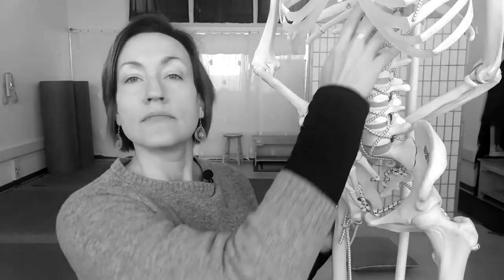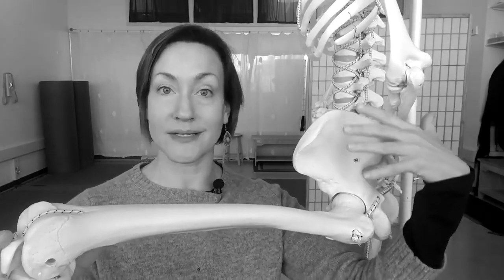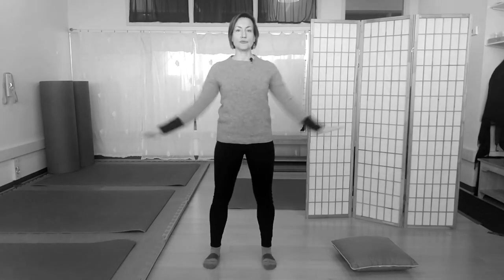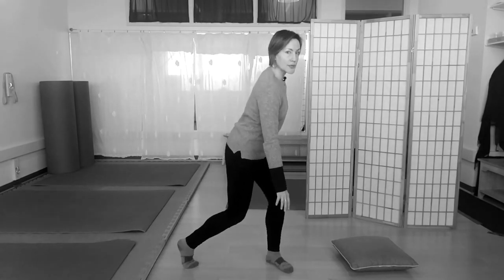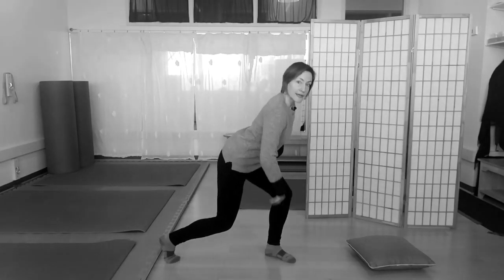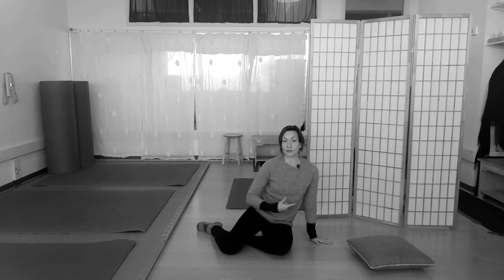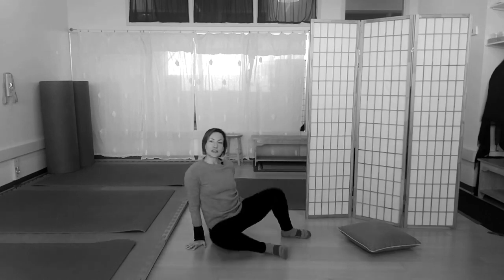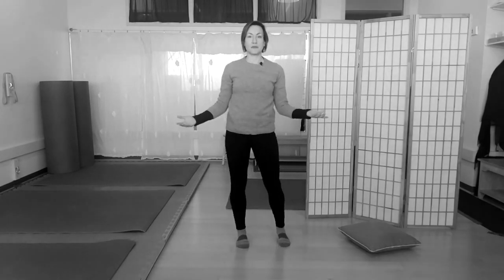How to get on the floor with ease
Tessa offers a process to help you learn how to sit on the floor more comfortably. Side note: it also develops core and leg strength!

We don't sit on the floor much in our modern, furniture-filled society, and as a result, we lose the ability to do it easily. As we age, getting on the floor can become nearly impossible if we don't do it regularly. Falls could be greatly reduced if we practiced sitting on the floor more, so it's important to integrate it into our lives now rather than letting it be something we avoid just because it isn't encouraged culturally.

First we take a look at the hip joint on a skeleton. It's a massive ball-in-socket joint that carries a lot of weight but has the ability to move in so many ways! If we use the hip joints well and fully, with awareness, our agility and posture will quickly improve in all positions and movements. Tight hamstrings? Back and neck pain? All can improve greatly with improved awareness of the hip joints.

Stand with your legs a bit wider than your hips, and begin to shift your weight from leg to leg, letting your trunk turn a bit toward the leg you're shifting onto. This essentially "points out" your hip joints to your brain, making sure you'll articulate them when you start to lower yourself toward the floor.

There are lots of ways to take it further, but here Tessa progresses to kneeling one on knee with the same hand on the ground, for a tripod base of support. Then it's easy to get to your hands and knees position (very stable). From here you can transition to side-sitting on the floor, which is easier for most people than sitting cross-legged because it requires less flexion in each hip joint and doesn't ask the trunk to be totally upright since you're leaning on one of your hands. To get to side-sitting, simply slide one of your knees toward the opposite hand, which will turn you a little and lower one side of your pelvis onto the floor. Hang out here if you're comfortable and play with side-sitting with your legs in the other direction if you want. Use a pillow under your sitting hip and hand if that feels better. Just breathe here for as long as it feels good, and then start the process of returning to stand, which is just as beneficial as getting down to sitting!

Returning to standing feels a little different, since you're working against gravity rather than with it, but it's exactly the same sequence of movements. If you do this whole up and down sequence daily and really focus on increasing your control of each movement instead of dropping onto your knee or hand (ouch!), you'll find that you're actually a lot more comfortable getting on the floor than you thought you'd be!

Remember, make it a multiple times per day habit -- do it right before you sit to eat or watch TV/sit at the computer. You only need to do it once each time, and only to the degree that you can maintain control and good quality. Make sure you're breathing easily the whole time, wherever you are in the sequence.